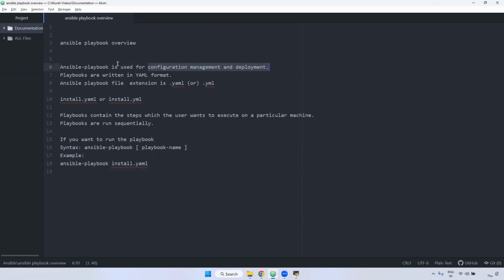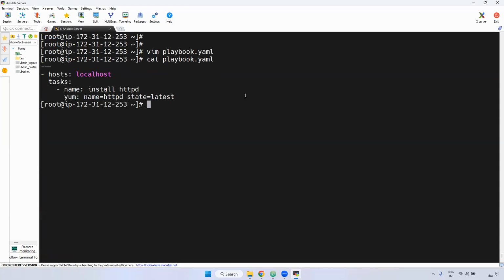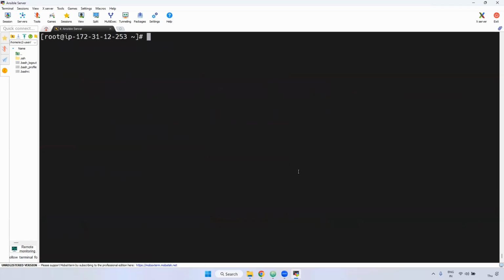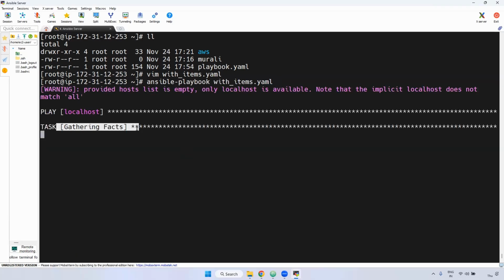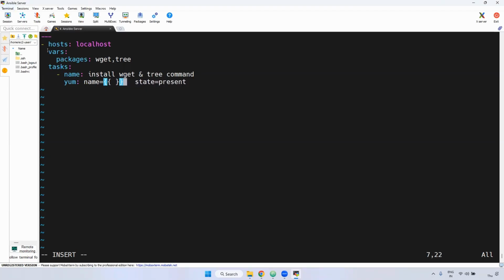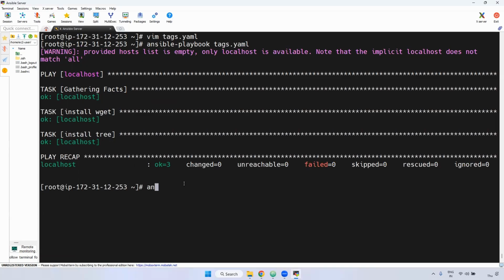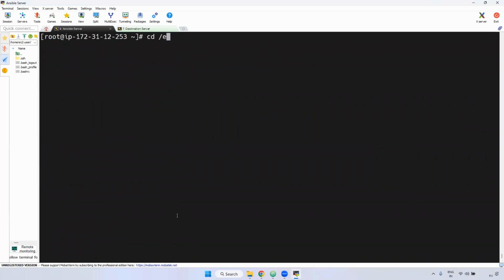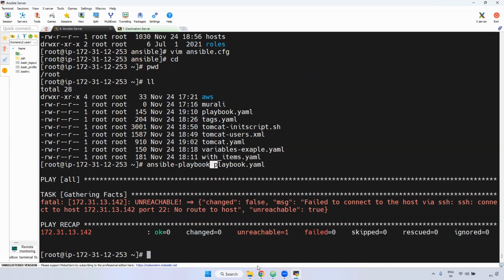Day 24 | Complete Ansible Playbook Tutorial Tags, Variables & Automation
In this hands-on tutorial, learn how to automate complex IT tasks using Ansible playbooks effectively.

🔧 What you’ll learn:

✅ What an Ansible playbook is and how it differs from ad-hoc commands
✅ Automating HTTPD and Git installation using Ansible playbooks
✅ Using with_items to loop tasks efficiently
✅ Working with variables to make playbooks dynamic
✅ Using tags to selectively run parts of a playbook
✅ Understanding key playbook options for better control and execution

Whether you’re a DevOps engineer, system admin, or developer, this guide will help you create reusable, maintainable, and powerful automation scripts using Ansible playbooks.

Plans available:

Plans available:

            ✅ 1 Month

            ✅ 3 Months

            ✅ 6 Months

            ✅ 1 Year

            ✅ Lifetime Access